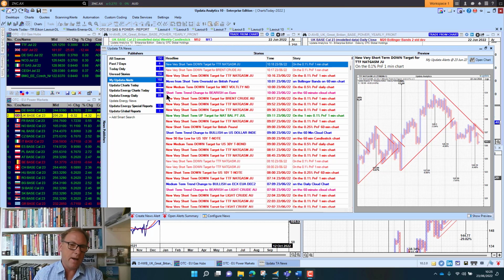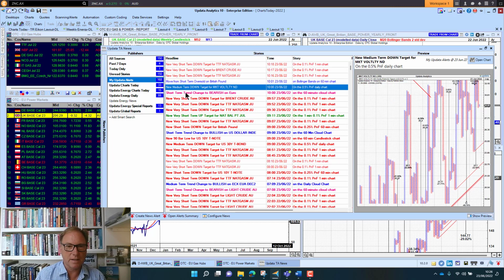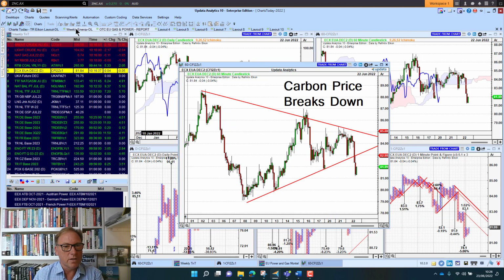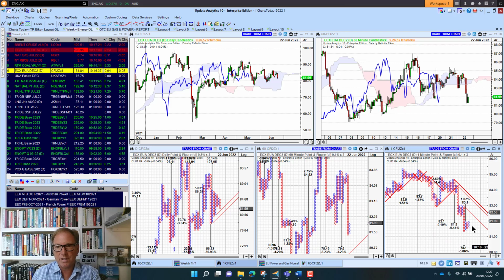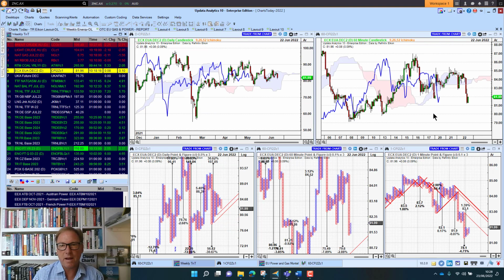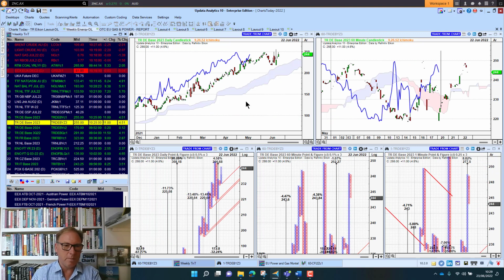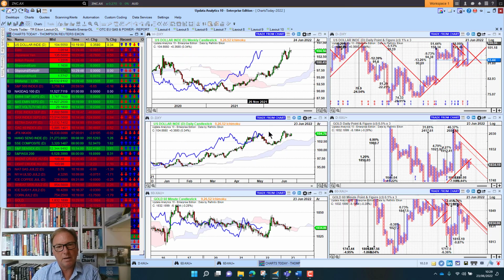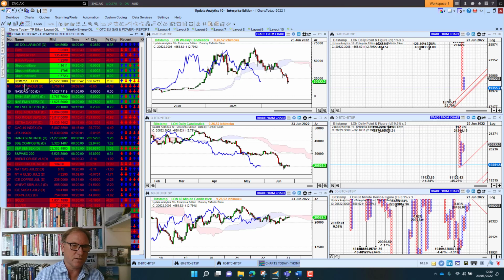Charts Today – 23 June 2022 – Commodities pull back sharply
Dollar up, Bitcoin struggles at $20K. US stocks set to open flat today based on futures. Europe down, Asia up. Gold struggles. Oil falls further, Gas and Power up. Carbon breaking down.